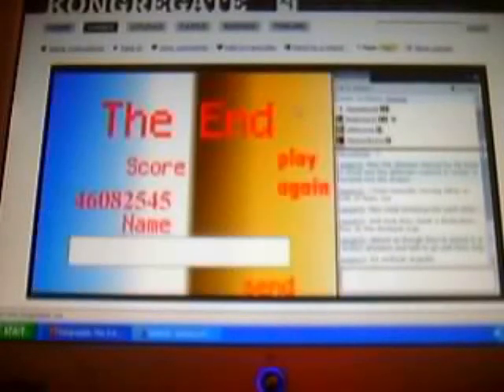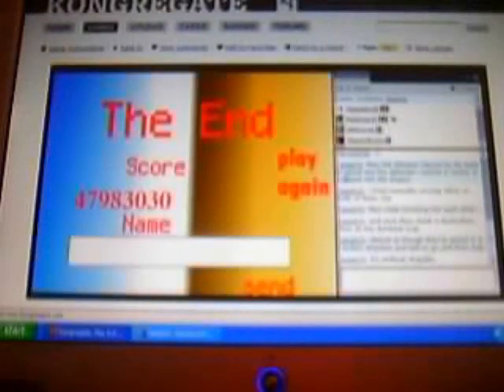Extreme Missile Defense X-treme 3D - Levels 1-9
I'd recommend checking out this game's comments.

Sorry about the delay on Final Fantasy Overkill II - Episode 5.  I have it recorded, but it became a 28.5-minute episode that surprisingly exceeded 300 megabytes!!  I'll fix it later.  I'd have it fixed already, but someone deleted all the clips from the folder and all I have for that video is the video files I made.

This video is supposed to be a walkthrough of the first nine levels in Extreme Missile Defense X-Treme 3D.  The main problem you'll notice is that I stumble upon my own words in a few places.  Another problem is the the real EMDX3D is just a crappy rockets game that you can't beat the third wave of :P

Users of the JMTB02 forums make up stuff that they say is a part of EMDX3D and this takes the laughs to a new level :)

It was going to be the first 16 levels, but I was running out of time so I only did the first nine.